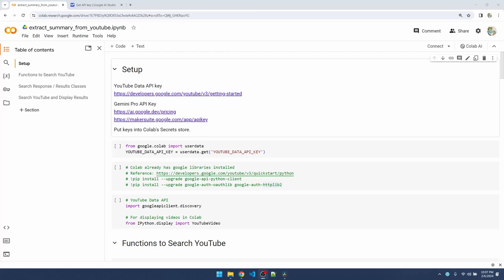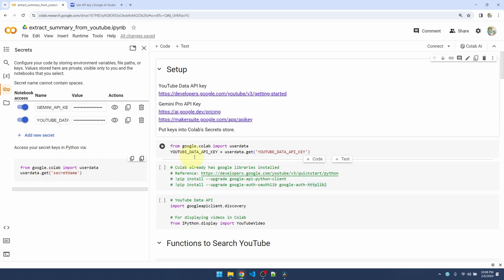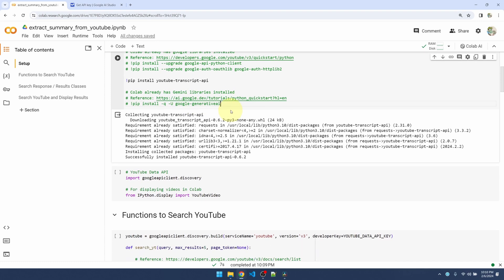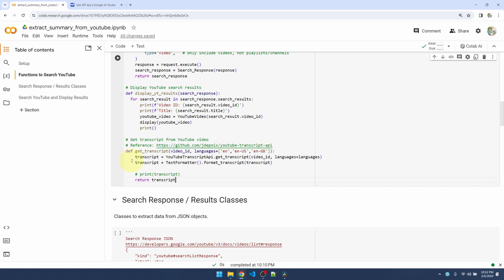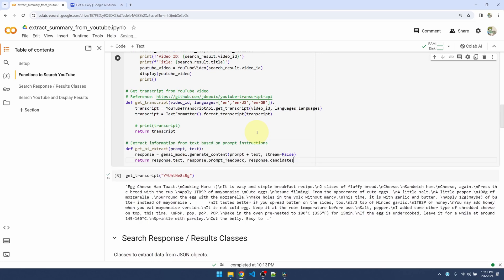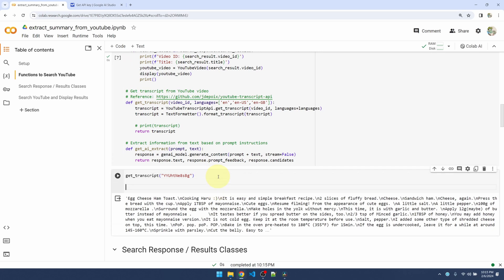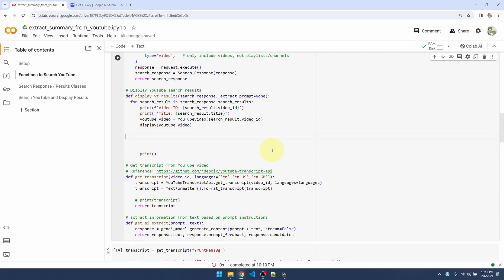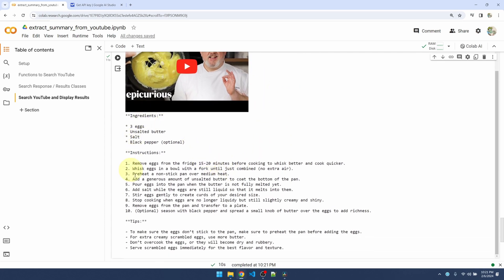2. How to Extract YouTube Video Summaries with Gemini Pro Python API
Tutorial shows how to extract transcripts from YouTube videos and use Gemini Pro to extract information from the transcripts. In my example, I'm extracting recipes from YouTube cooking videos. This demo is done in Python within Google Colab.